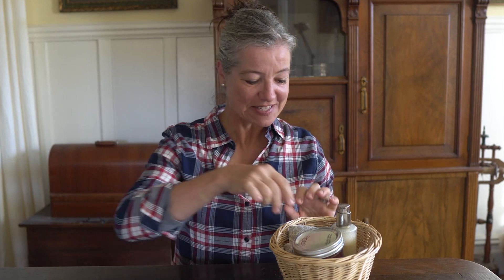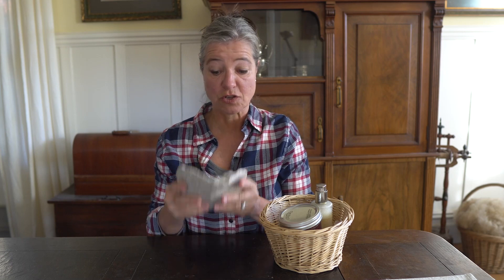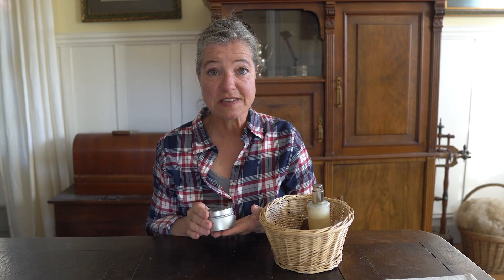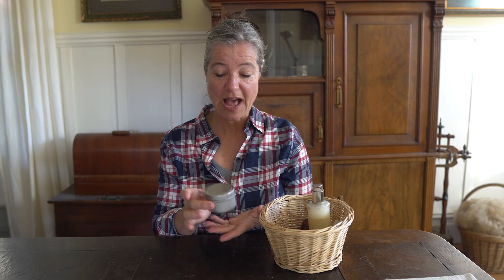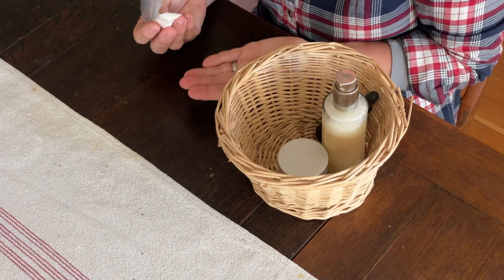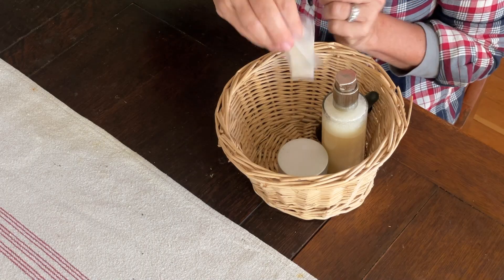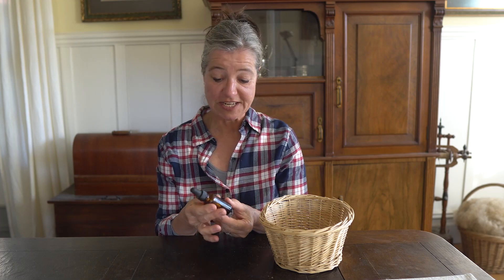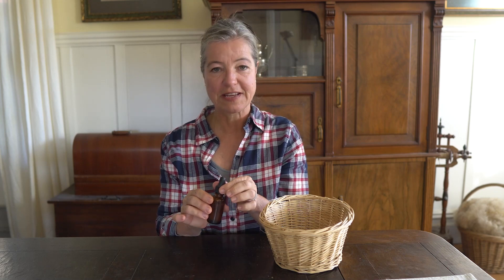Easy Handmade Christmas Gift Ideas 2022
DIY Christmas gifts are always a great idea! I am showing you some easy last-minute Christmas gifts for anyone on your list.

16" MacBook Pro